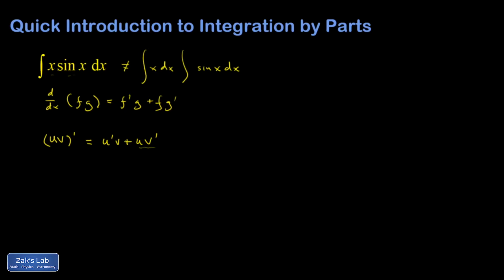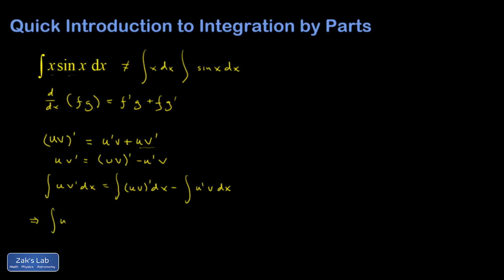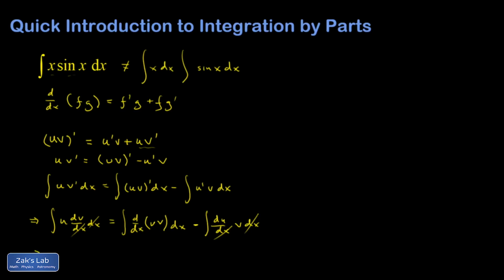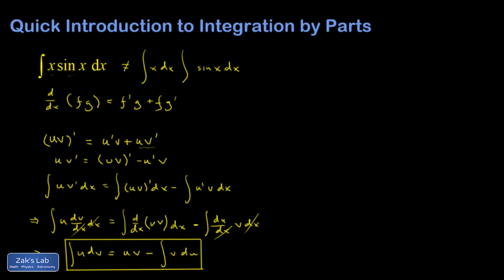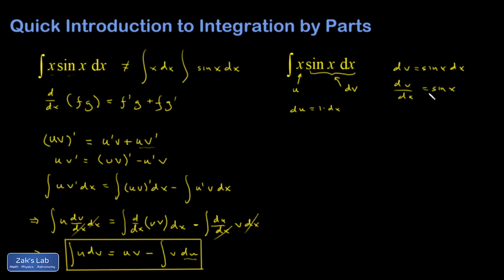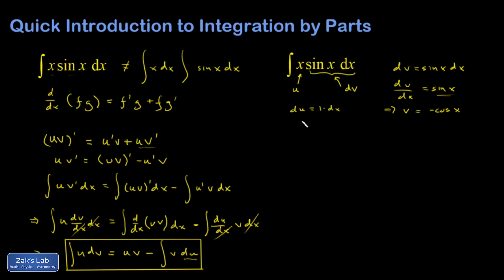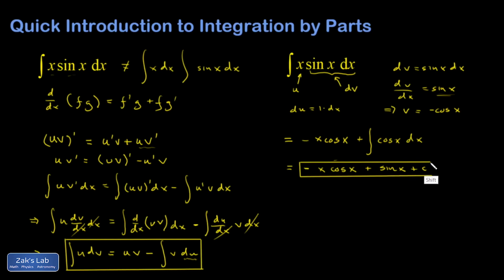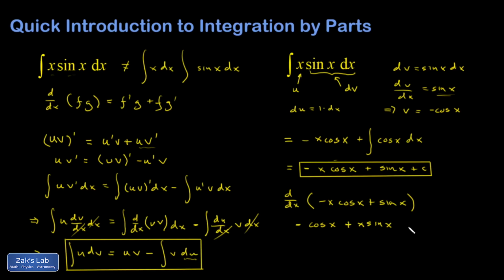Derive and apply integration by parts: derivation and how to choose u and dv + integral of xsinx.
We derive and apply integration by parts, beginning with a discussion of how the product rule works, and integration by parts is really a way of handling the product rule backwards.  It's not simple, because the integral of a product is not the product of the integrals!

We do the integration by parts derivation and we apply integration by parts to the integral of xsinx.  We discuss how to choose u and dv in the integration by parts formula.

We choose u=x and we choose dv=sinxdx and apply integration of parts formula, obtaining a new expression with an integral whose antiderivative is easy to guess, and we obtain the result of the integral.